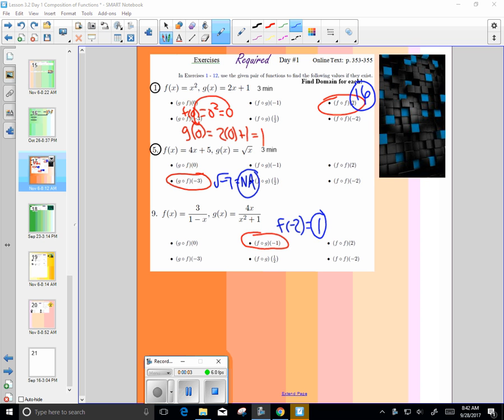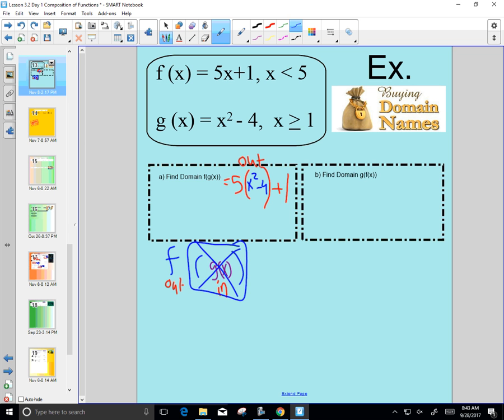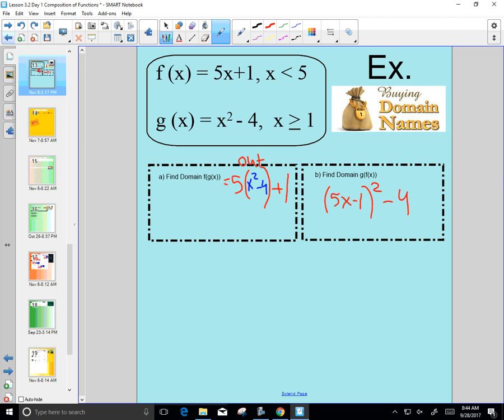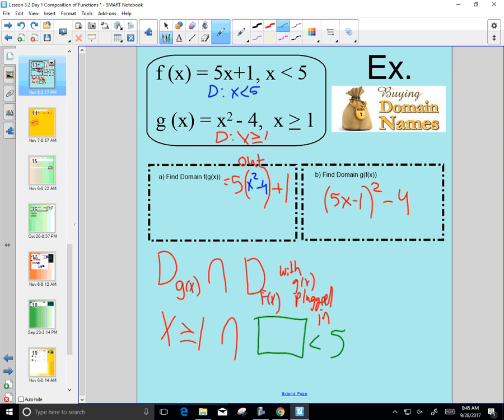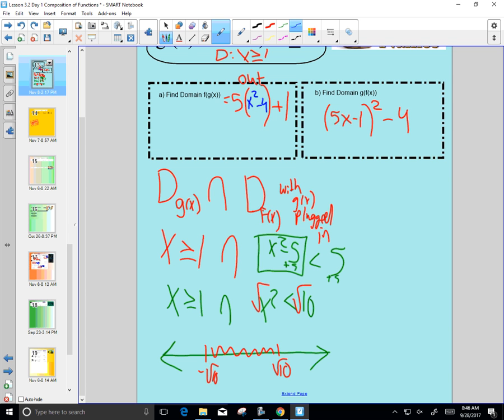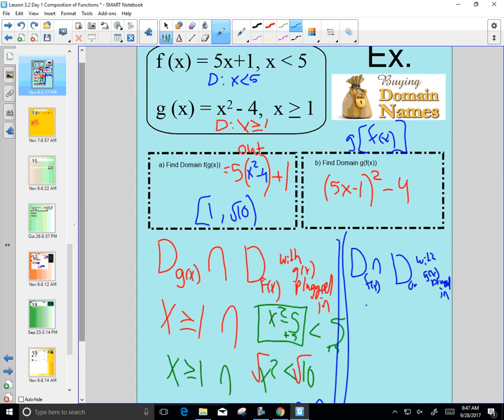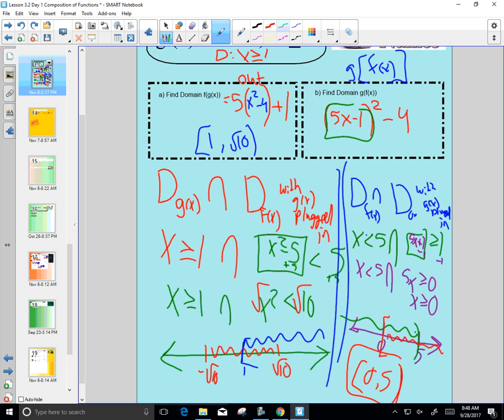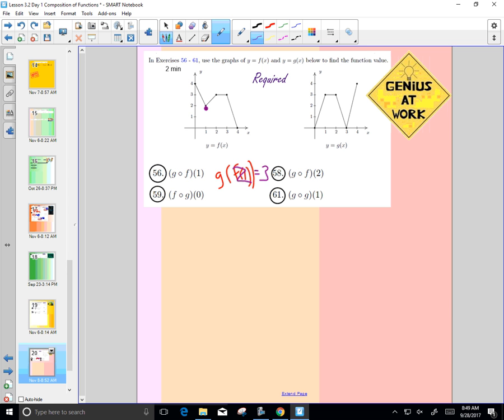HPC Composition of Functions & Domain 9 28